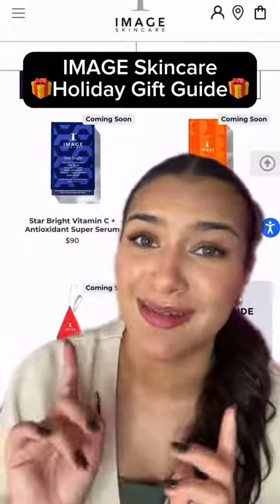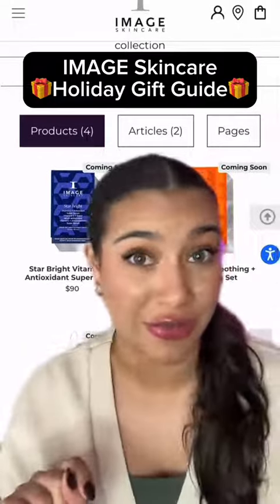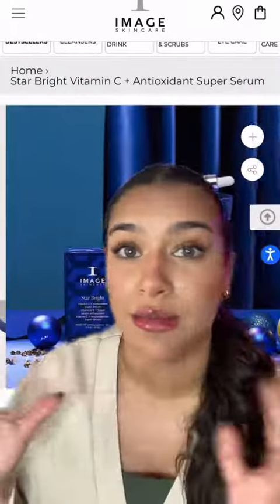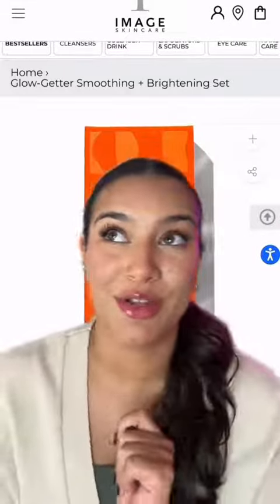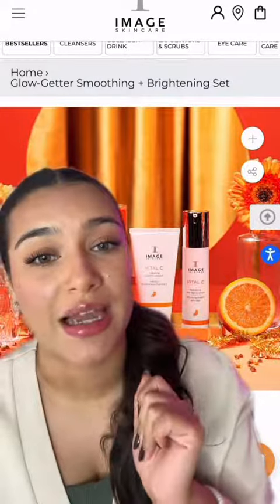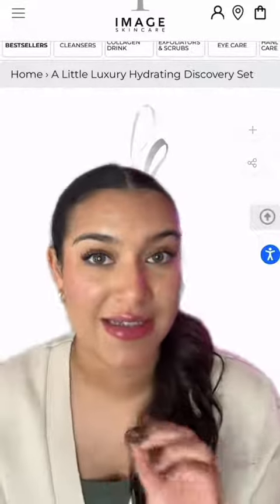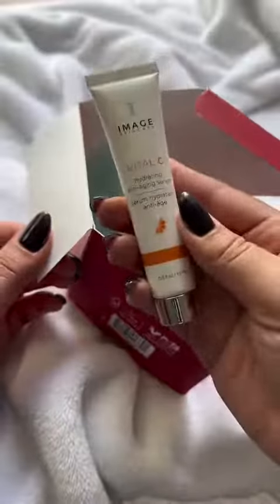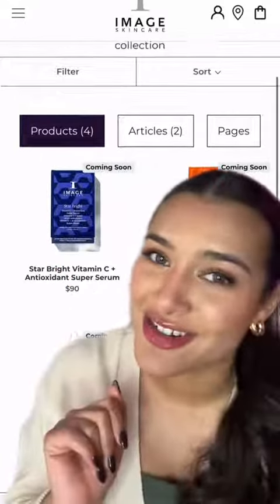Beauty + skincare holiday gift shopping guide for everyone on your list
Give everyone on your list the IMAGE set their skin is wishing for:
✨ STAR BRIGHT Vitamin C + Antioxidant Super Serum
✨ GLOW-GETTER Smoothing + Brightening Set
✨ A LITTLE LUXURY Hydrating Discovery Set

A clinically proven serum featuring 20% tetrahexyldecyl to restore, renew and brighten skin

IMAGE MD® restoring power-C serum, 1 fl oz

Reveal radiant, healthy-looking skin with clients’ favorite glow-getting duo, featuring our bestselling vitamin C serum to hydrate and brighten and gentle exfoliating enzyme masque

VITAL C hydrating enzyme masque, 2 oz
VITAL C hydrating anti-aging serum, 1.7 fl oz

Delight in little luxuries for skin with the perfect stocking stuffer: a mini replenishing ritual featuring our refreshing gel sheet mask and bestselling vitamin C serum

Discovery-size VITAL C hydrating anti-aging serum, 0.5 fl oz
I MASK hydrating hydrogel sheet mask, 0.6 oz